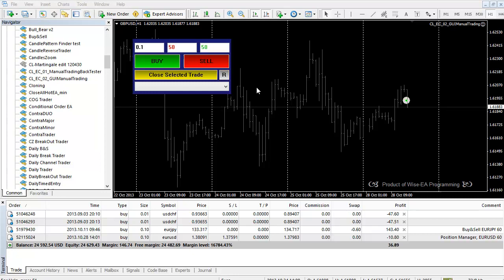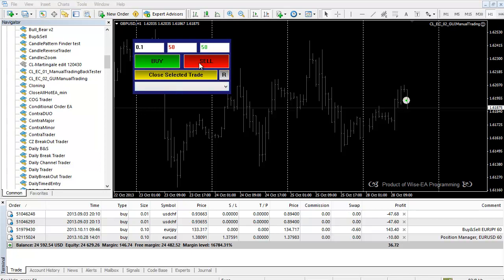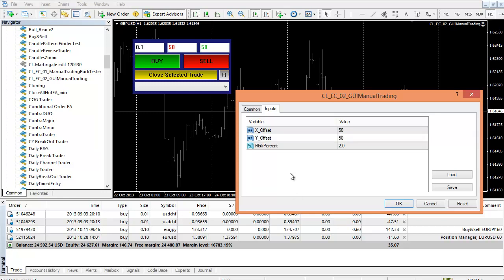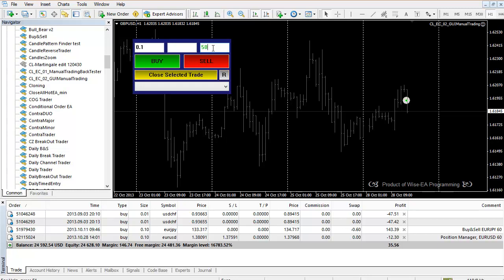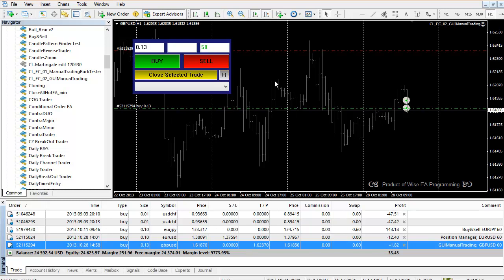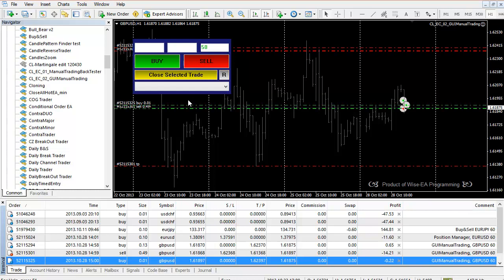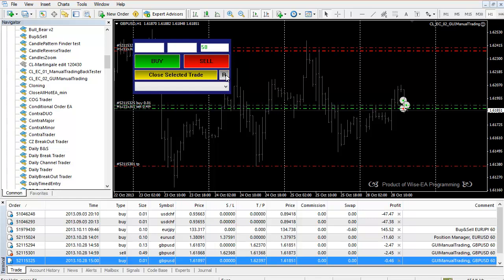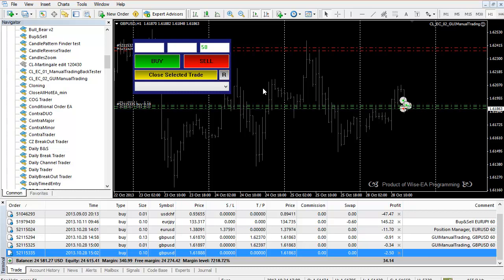CL EC 02 GUIManualTrading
Similar to the Manual trading back tester, this EA also allows trader to quickly open and close trades. This time instead of using hot keys, we use a GUI control panel. This EA also is designed to be used in both forward and back testing.

The key advantage of this EA is it's visually appealing, quick and easy to use. It's flexibility of setting lot size, stop loss, take profit is also very useful.

Key Features:

1. One click open and close trades.
2. Control panel location is controlled by user.
3. Lot size can be fixed or based on MM.
4. User can have option to define Stop loss and take profit.